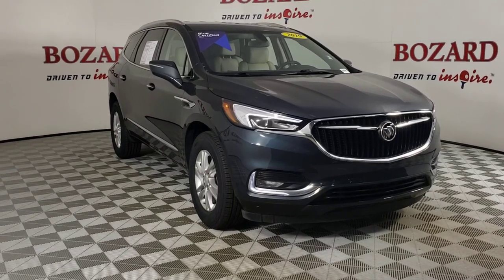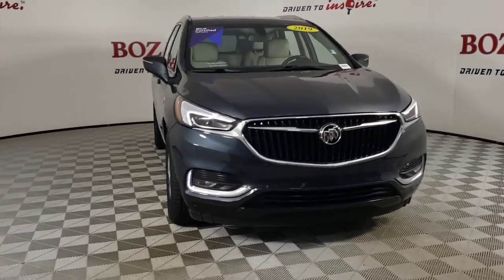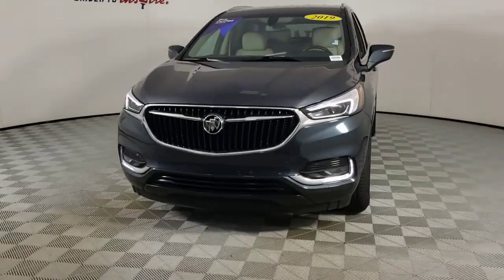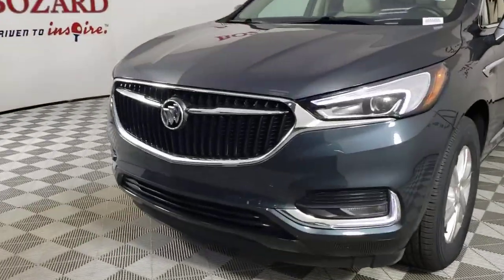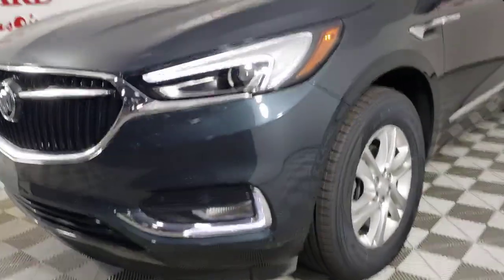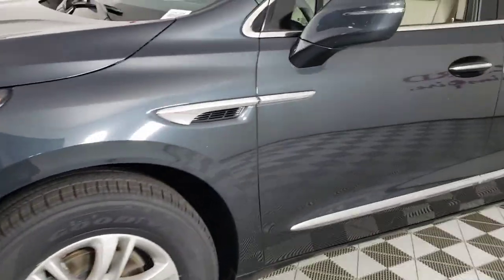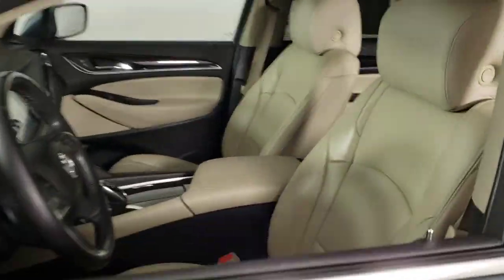2019 Buick Enclave Jacksonville, Daytona Beach, Orlando, St. Augustine, Near Me FL 224135A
Dark Slate Metallic Used 2019 Buick Enclave Essence available in Jacksonville, Florida at Bozard Ford Lincoln. Servicing the Daytona Beach, Orlando, St. Augustine, Near Me, FL area.